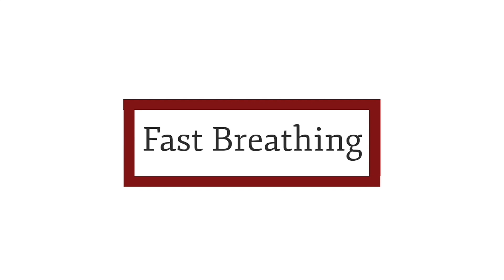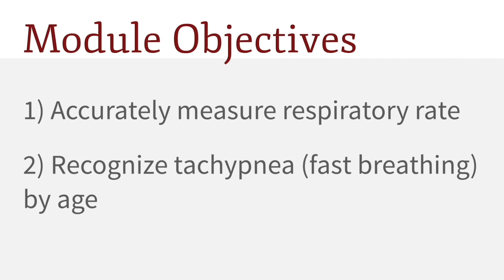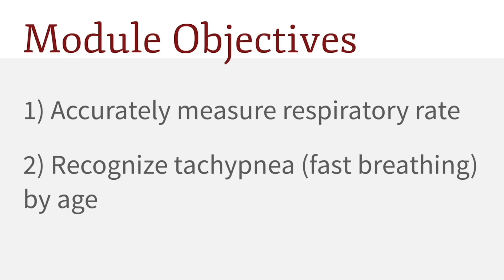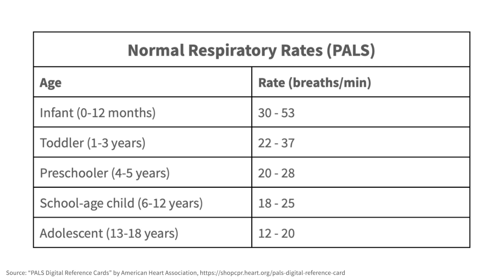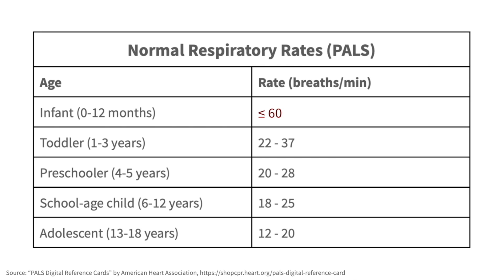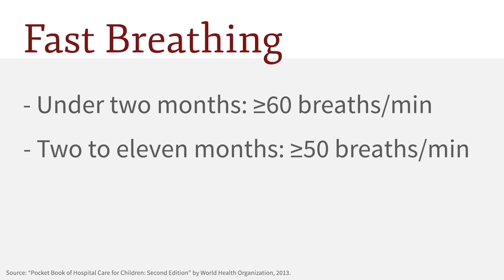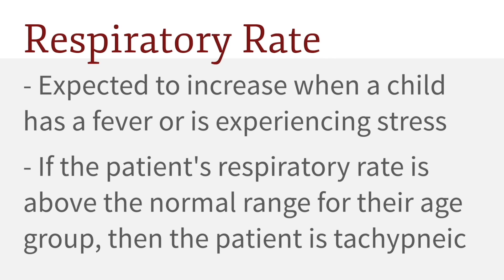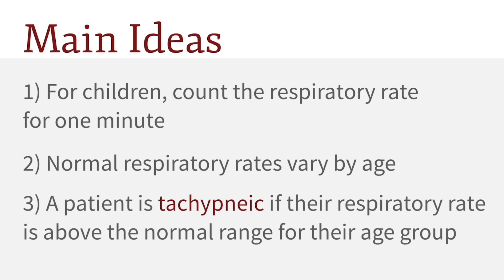Module 2: Fast Breathing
Do you know when a child’s breathing is too fast? Learn how to measure respiratory rate and identify tachypnea—an early warning sign of respiratory distress in children.

00:26 Fast breathing objectives
00:47 Measure respiratory rate
2:55 Definition of tachypnea
5:02 Summary